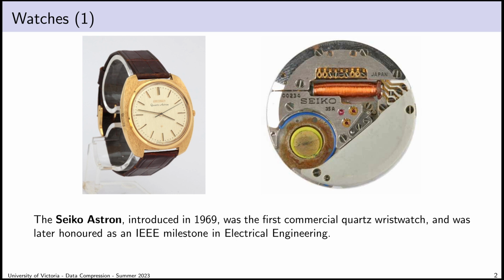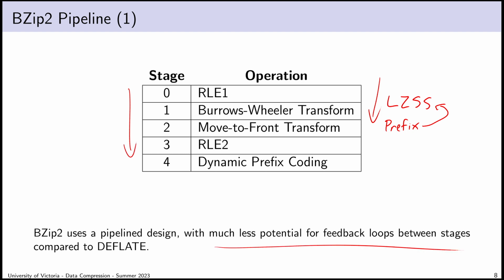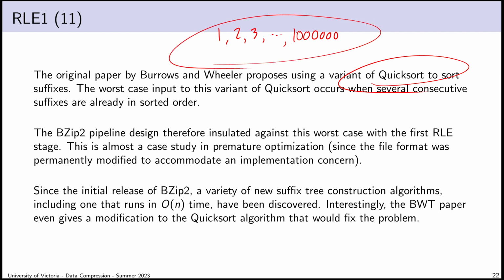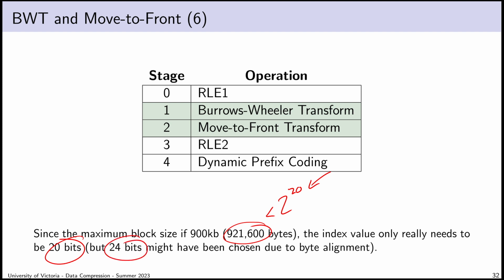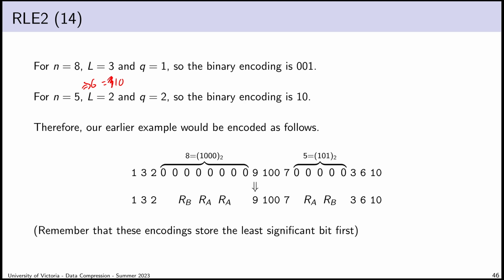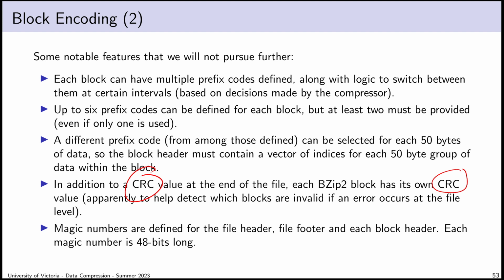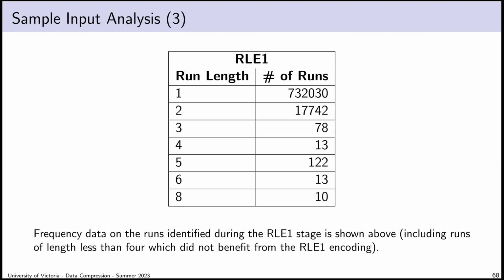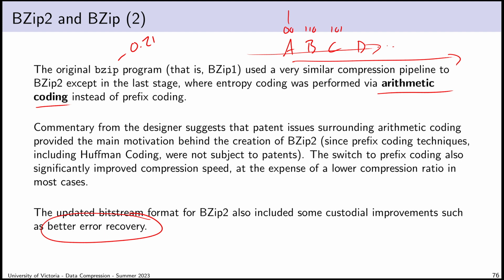Data Compression (Summer 2023) - Lecture 13 - BZip2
This video was made as part of a fourth-year undergraduate course covering an overview of Data Compression.

0:00 Introduction
1:39 Watches
11:07 BZip2
15:22 BZip2 Pipeline
21:26 RLE1
38:29 BWT and Move-to-Front
46:36 RLE2
1:02:55 Prefix Coding
1:08:31 Block Encoding
1:18:22 Storing the Set of Symbols
1:21:58 Storing the Code Table
1:25:46 Sample Input Analysis
1:40:05 BZip2 and BZip

All other slides and diagrams are original content (developed between 2019 and 2023).